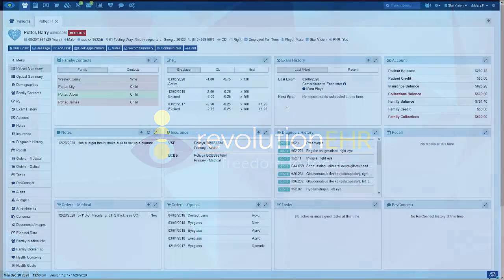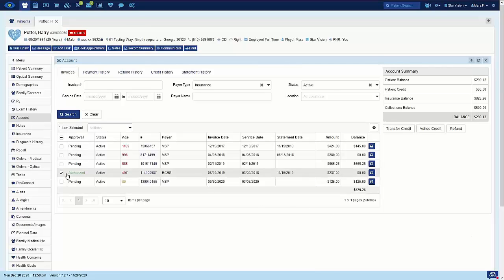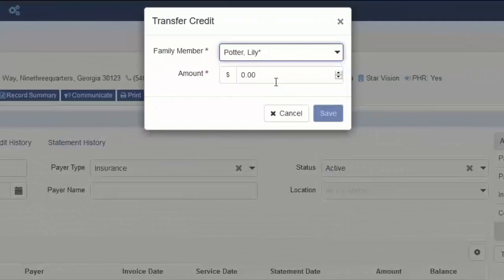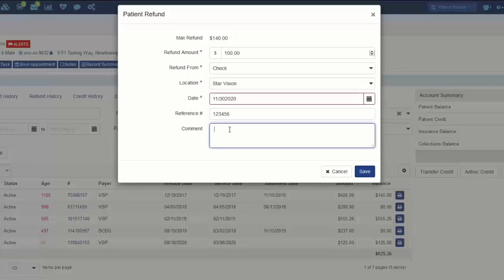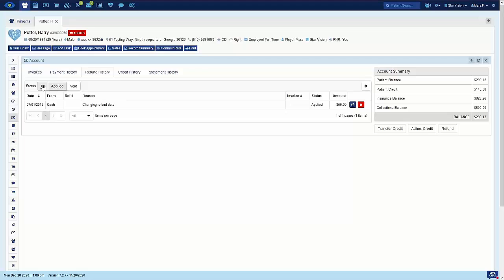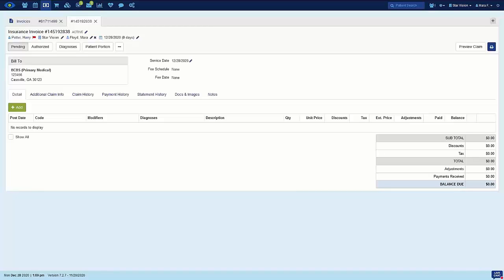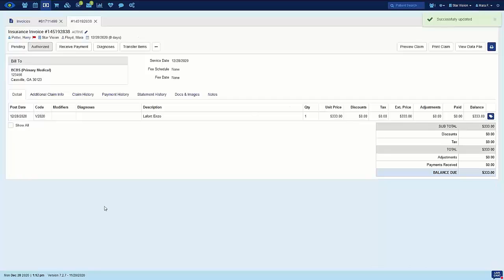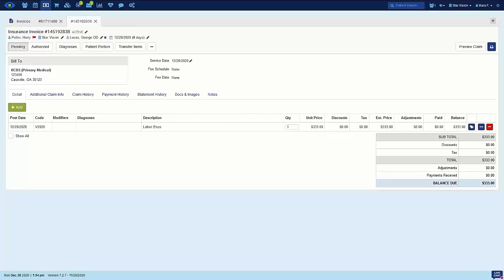Patient Account and Invoicing